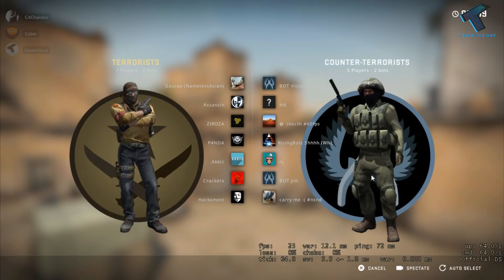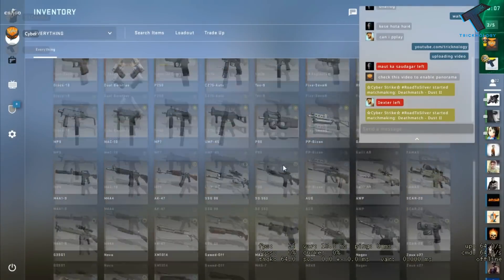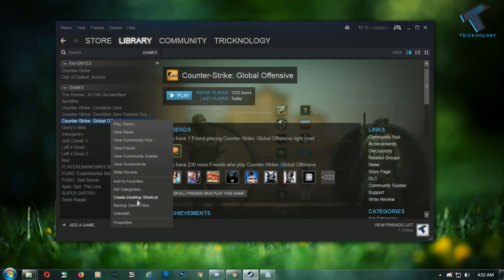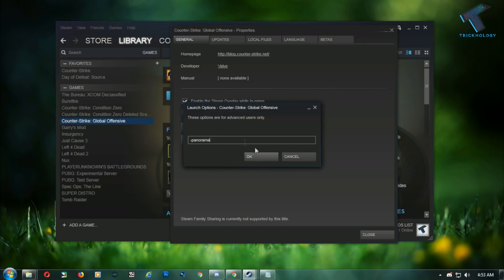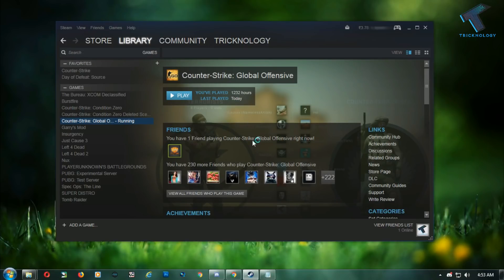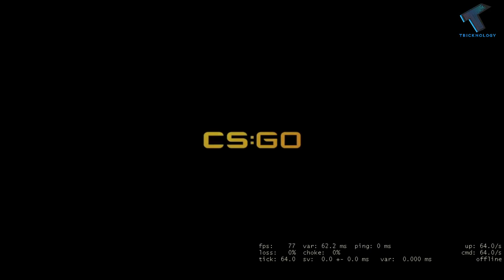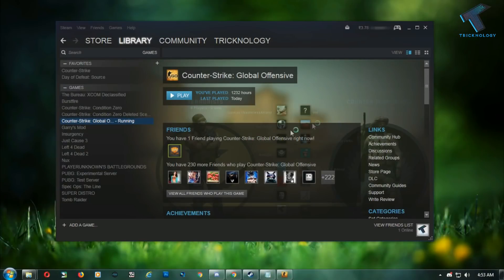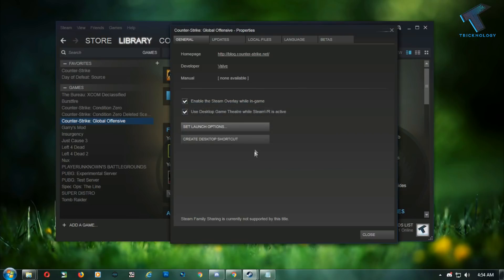How to Enable/Disable Panorama UI in CSGO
In this video I will show you guys how to enable New Panorama UI in csgo .

Valve New update panorama :

-panorama

1. Mic
2. Microphone Stand
3. Headphone
4. Phone
5. Strip LED Light